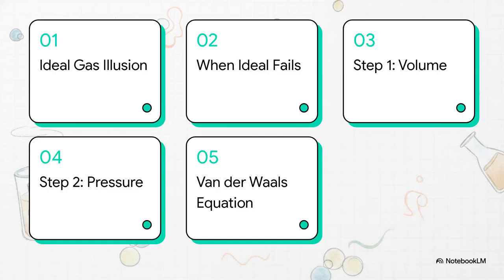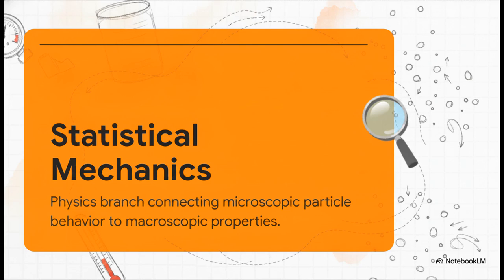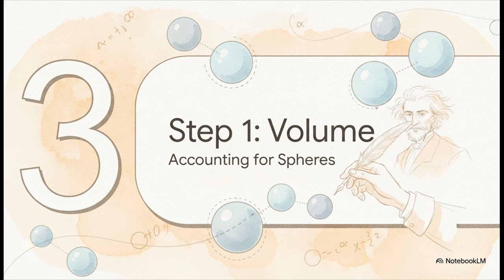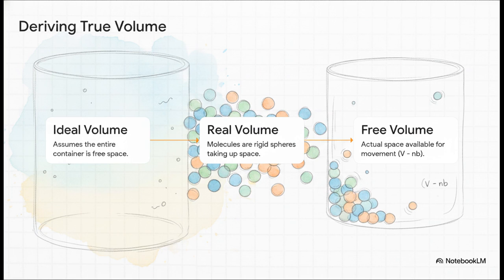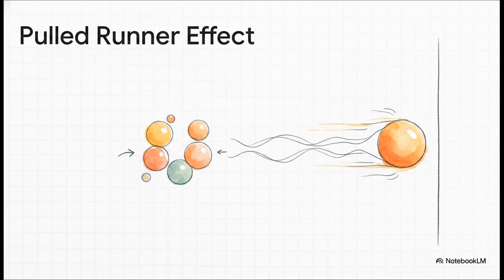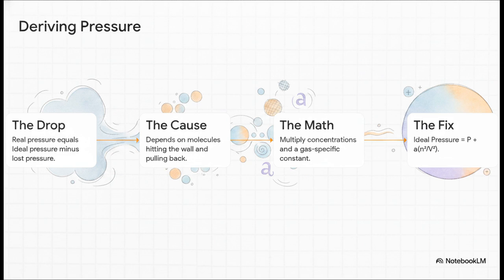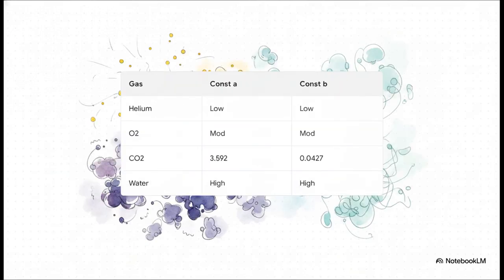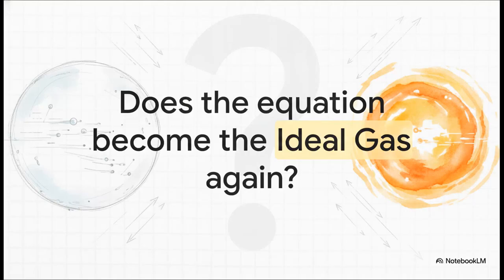Derivation of Vanderwall equation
mathematical derivation of vanderwall equation with conceptual map